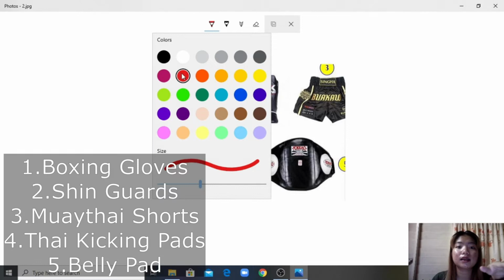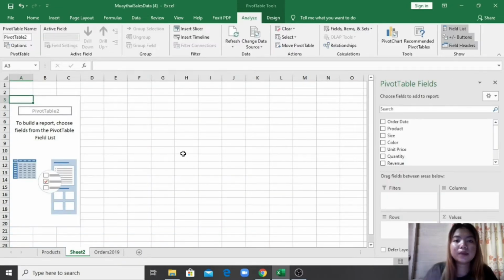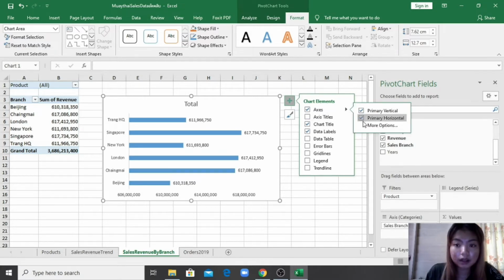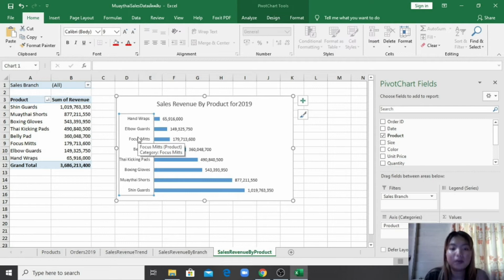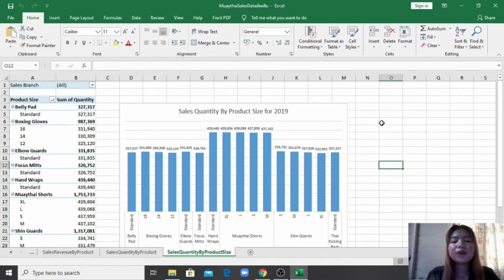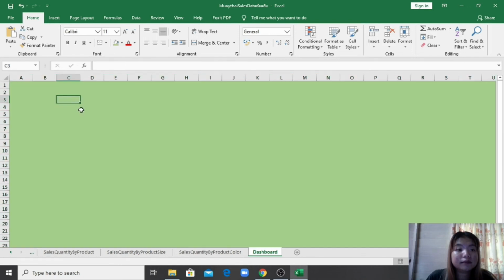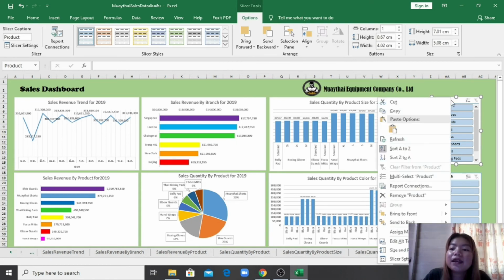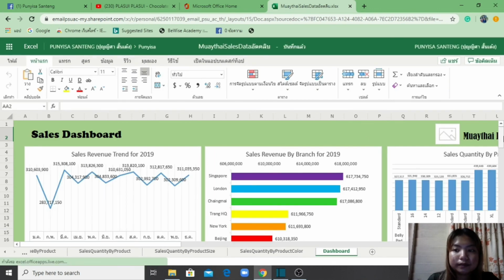Why do we need Pivot Table?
1. Why do we need a pivot table
2. How to clean up your source data
3. Making your source data into a table
4. Create a pivot table and chart
 Sales Revenue Trend
 Sales Revenue by Branch
 Sales Revenue by Product
 Sales Quantity by Product
 Sales Quantity by Product Size
 Sales Quantity by Product Color
5. How to create a dashboard
6. How to make the online dashboard in Microsoft Office 365